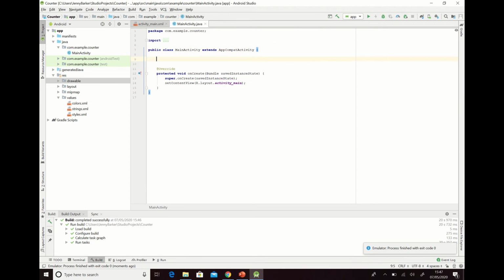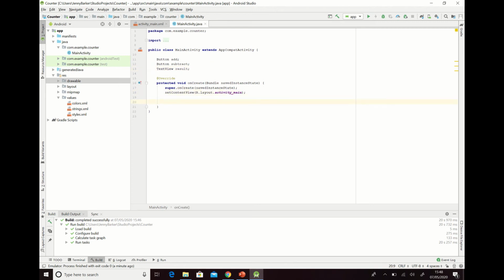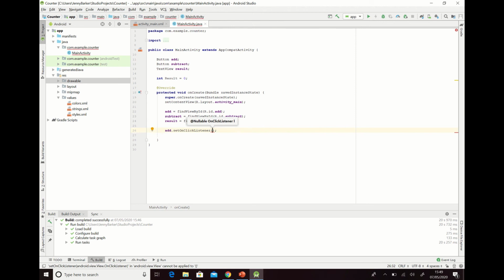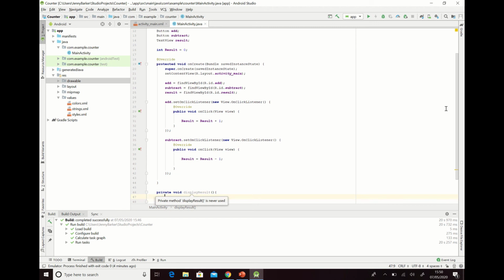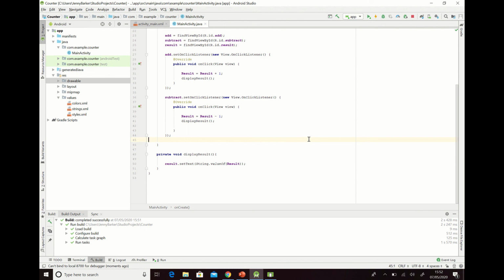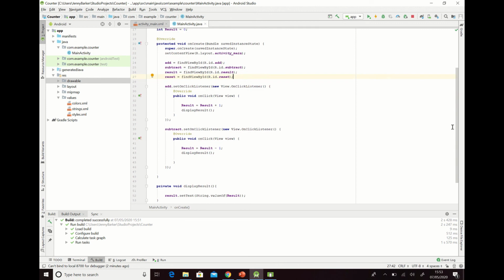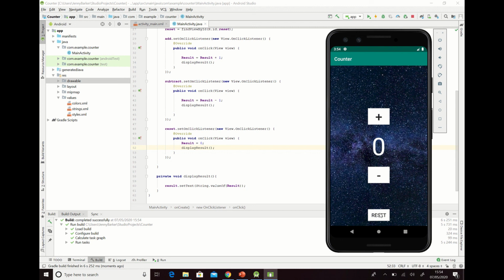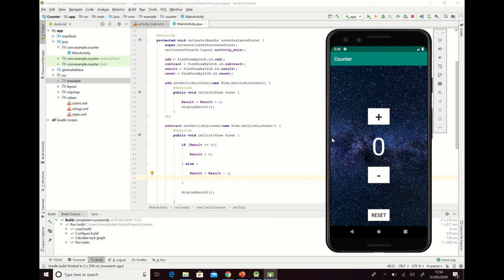Android Development for Beginners: Button java activity - Counter App (part 3)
This video is the fourth in my android development for beginners series. In this video I will show you how to link up your layout views with your java activities. In your java activity you will create a code needed to add functionality to the buttons in your counter app!